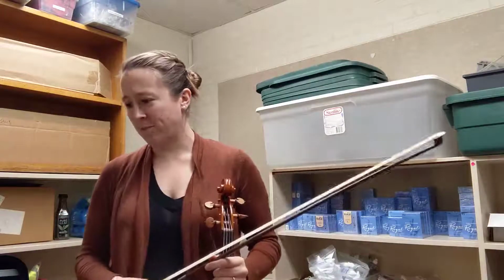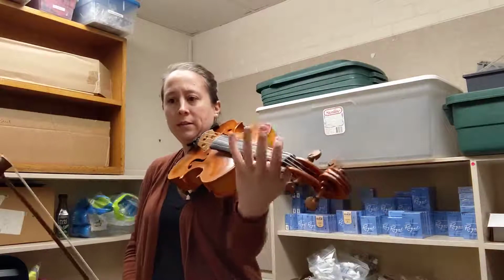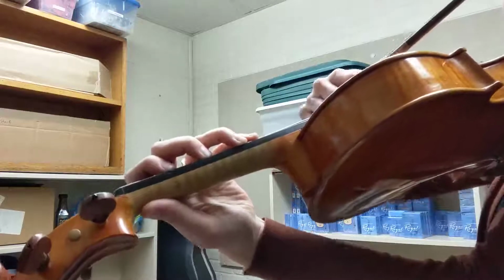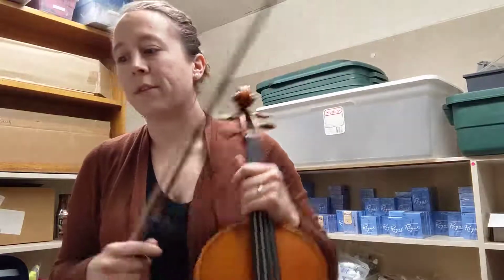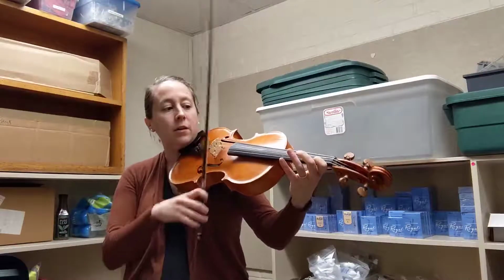Viola Lullaby Practice (Part 1 of 2)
Hofeldt